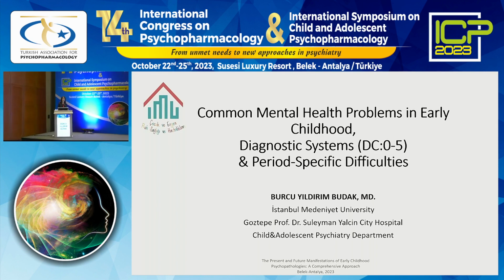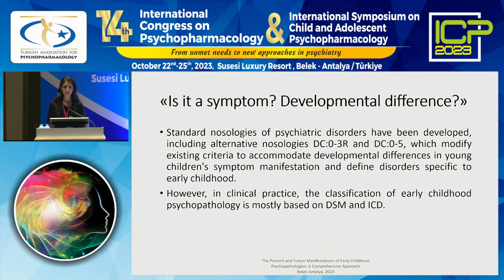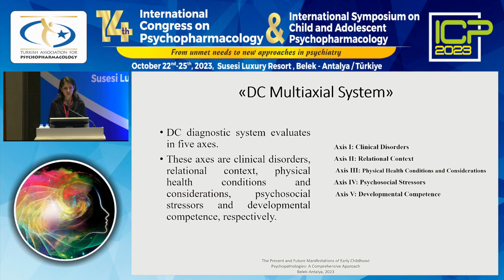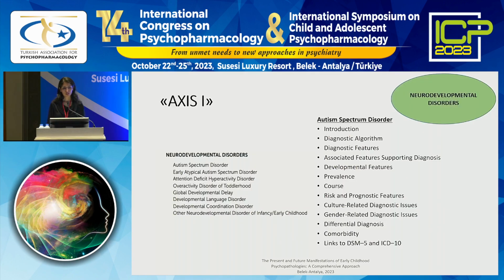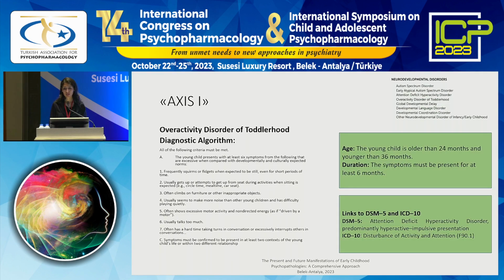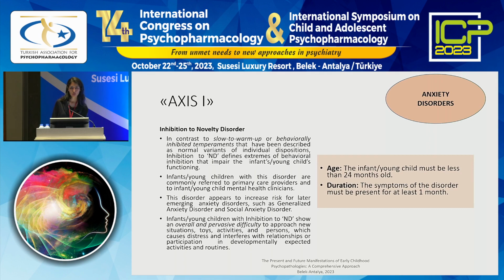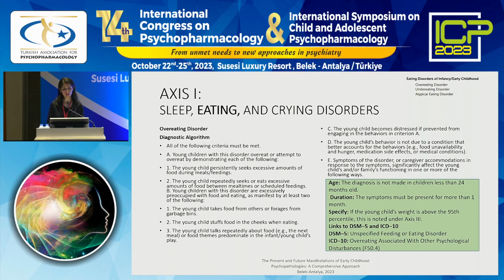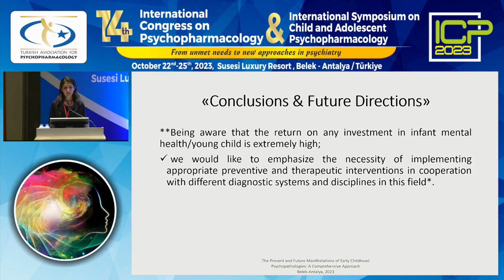Common Mental Health Problems in Early Childhood, Diagnostic Systems (DC:0-5) and Period-Spe... (EN)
Common Mental Health Problems in Early Childhood, Diagnostic Systems (DC:0-5) and Period-Specific Difficulties / Burcu Yıldırım Budak (EN) - The 14th International Congress on Psychopharmacology - International Symposium on Child and Adolescent Psychopharmacology - 2023